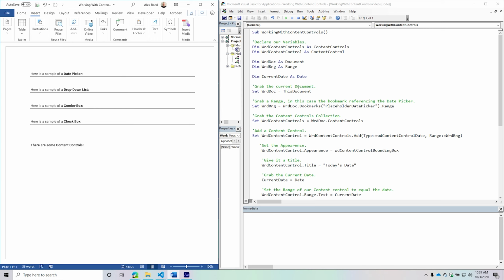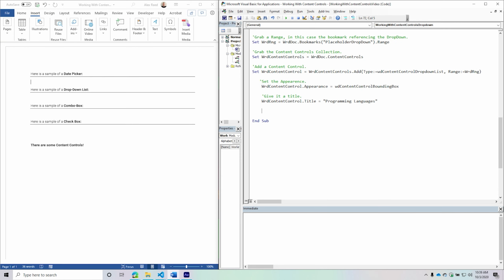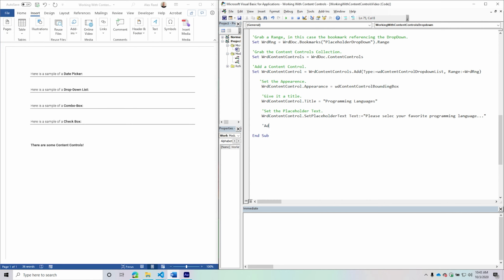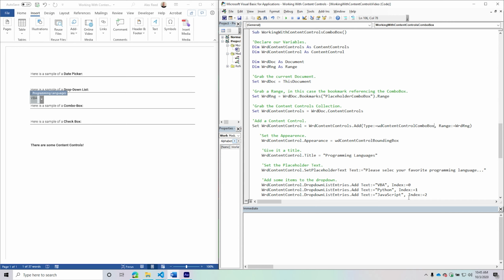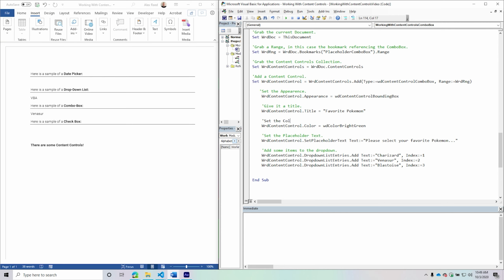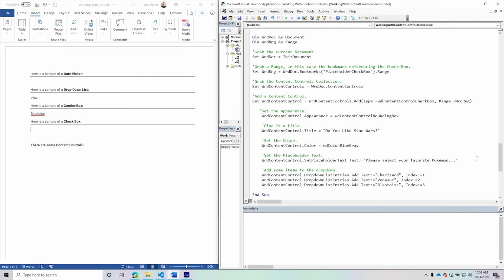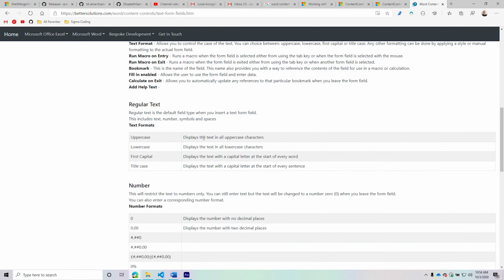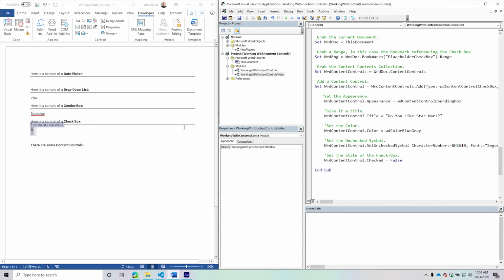Working with Content Controls | Pt. 2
We continue on with our series covering content controls, and in this video, we will cover a few more content controls ranging from data pickers to dropdown list. Additionally, we will explore how to populate a dropdown with pre-defined values that we specify.